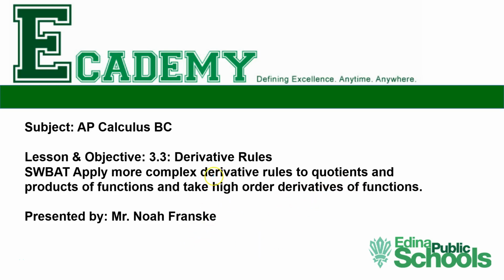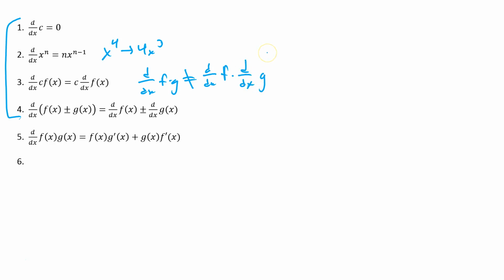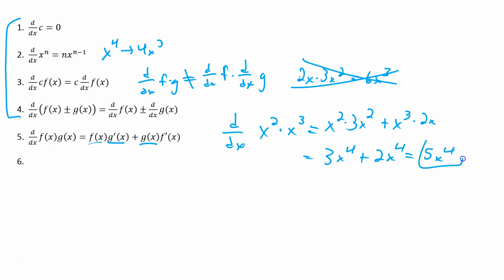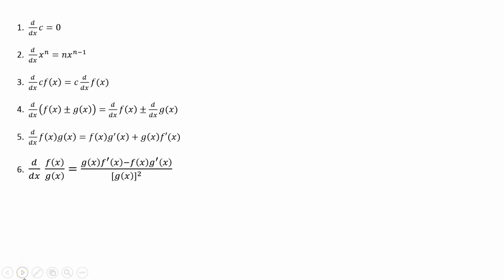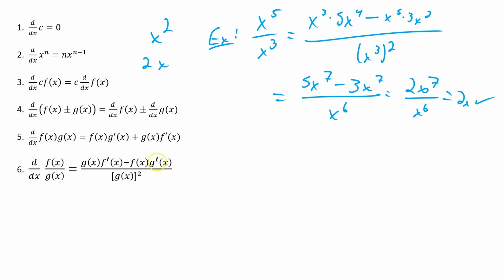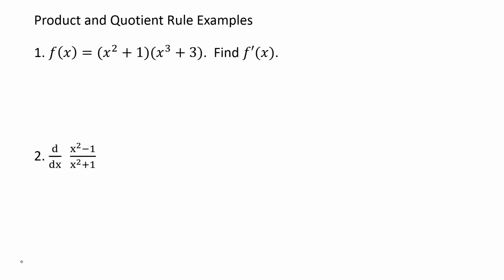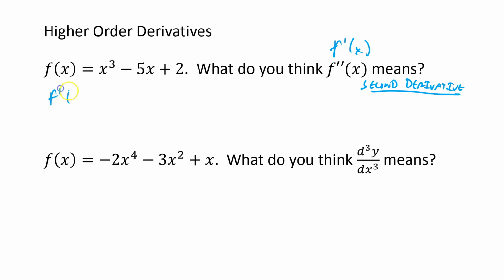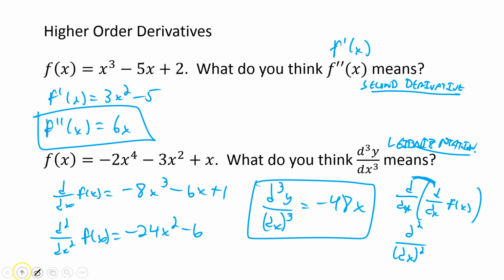3 3B Derivative Rules